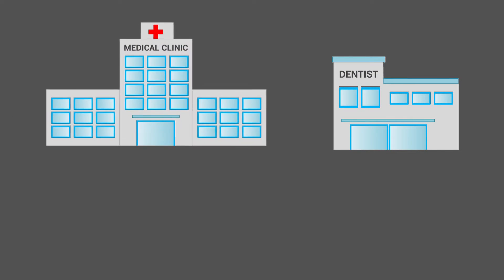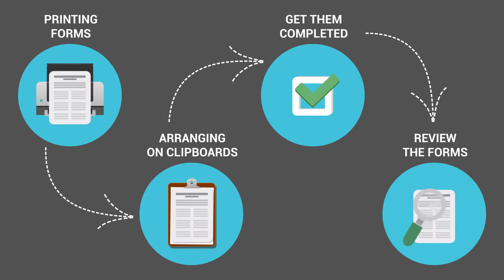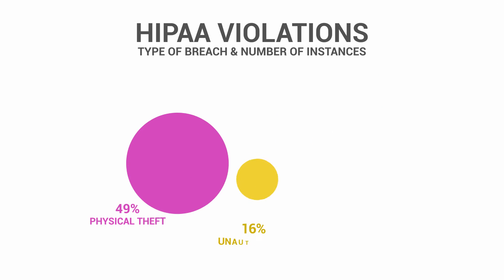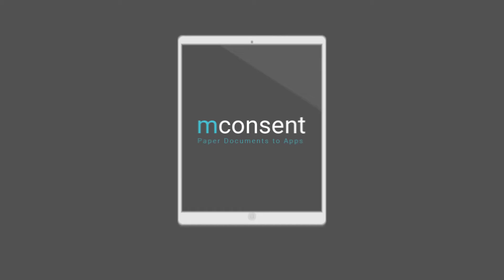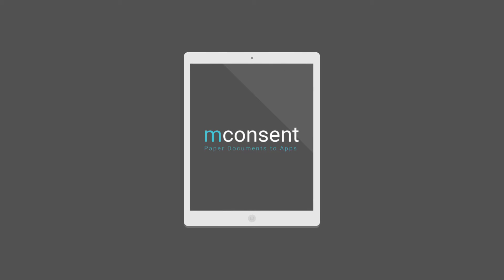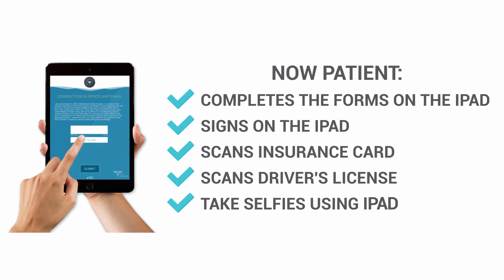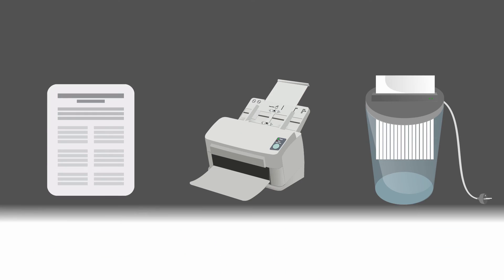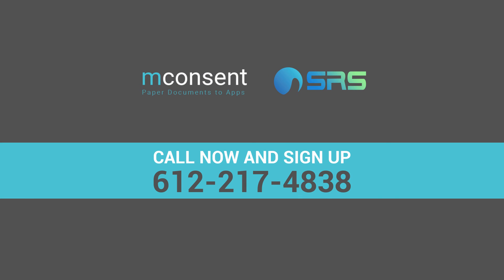dental consent forms - open dental - digitize your consent forms using mconsent dental software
iPad app for open dental, eaglesoft, dentrix, care stream, softdent and more.

dental consent forms - how to sign dental consent forms on an ipad.

Fill Western Dental New Patient Forms, download blank or editable online

Before you visit our Chattanooga, TN dentist office you can fill out new patient dental forms to save yourself time

Is Your Patient Record Release Form HIPAA Compliant
Hospitals, doctor's offices and other healthcare facilities are adopting self service patient check in kiosk solutions to offer helpful services to their patients and staff Page 1 of 8 New Patient Intake Form Use this new patient registration form template to easily gather new patient information Dental Consent Forms For Periodontal Treatment Images & Ideas